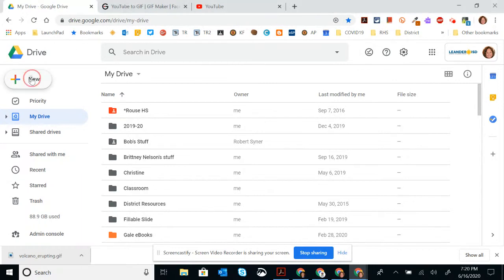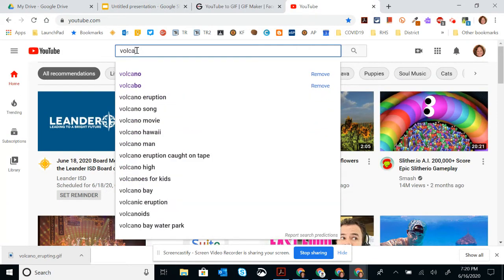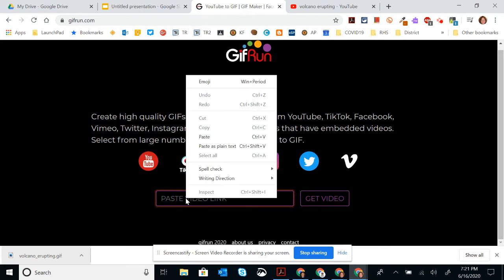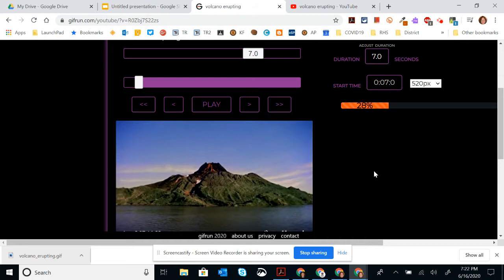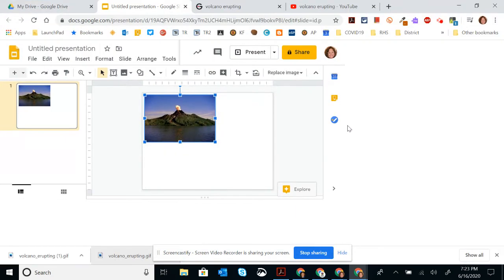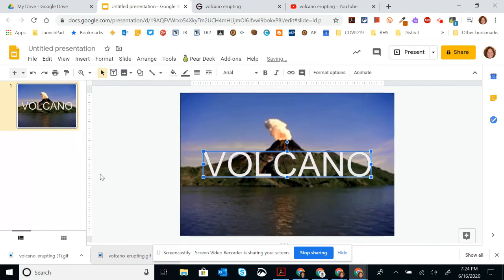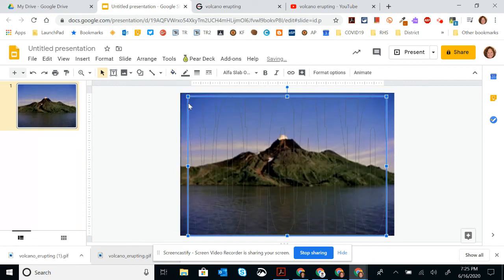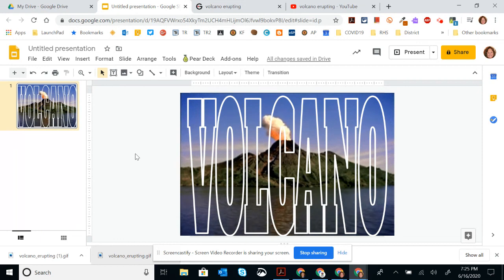Animated Dictionary with Google Slides and GIFs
This tutorial will show you how students can create animated dictionaries to represent vocabulary words using Google Slides and a GIF maker.